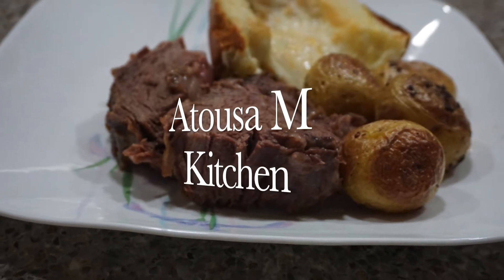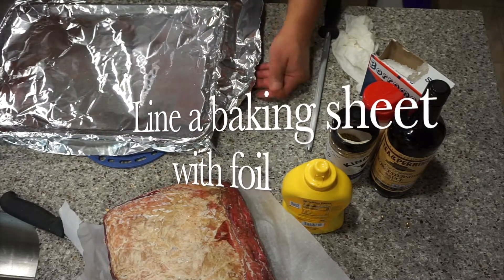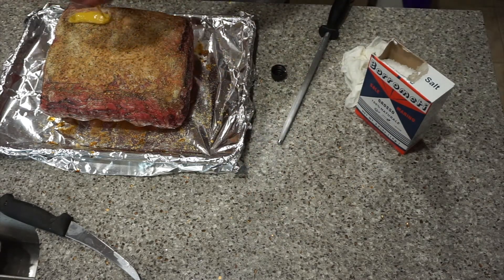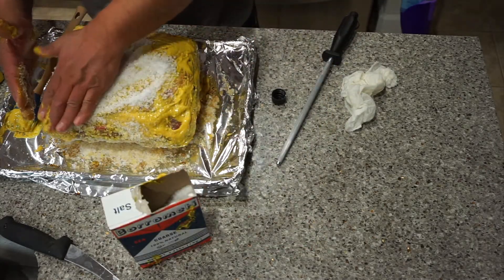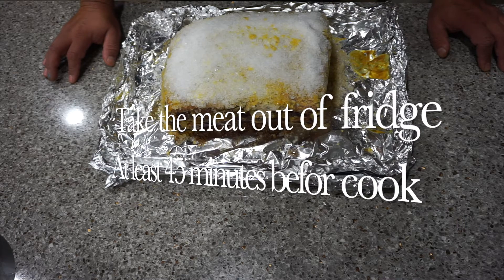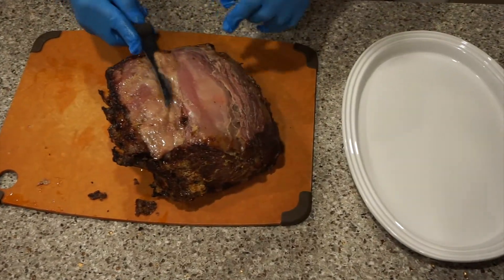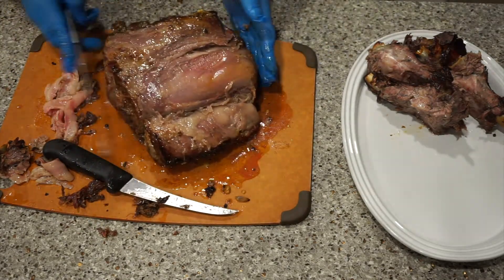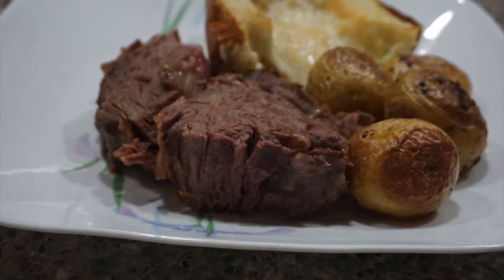The Best Rock Salt Prime Rib, Standing Rib Roast you ever had.بهترين راه بريان كردن گوشت